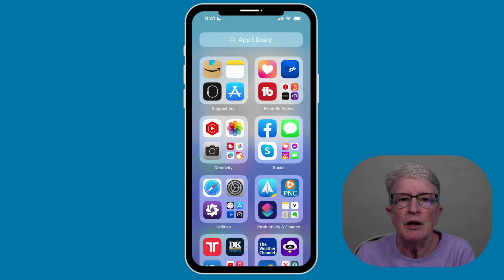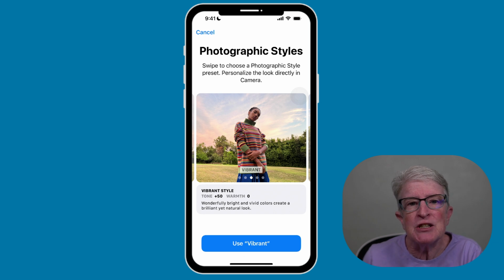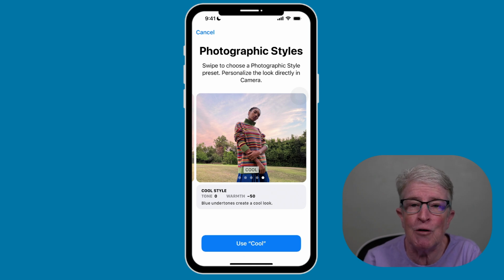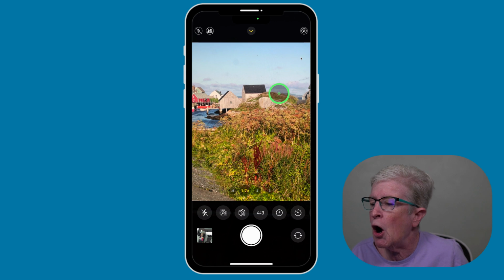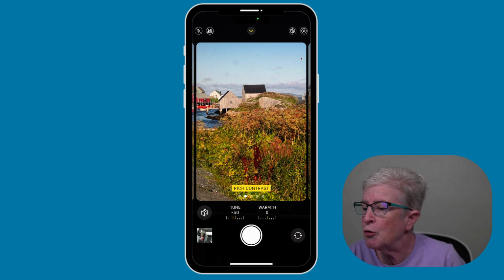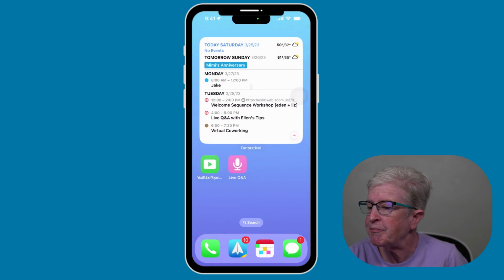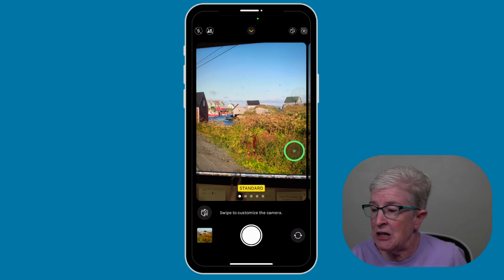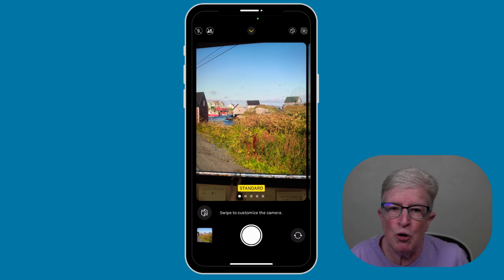How To Use Photographic Styles To Take Better iPhone Photos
Learning how to use Photographic Styles on the iPhone 13 lineup and newer, is a great addition to an iPhone photographer’s arsenal of tools. It’s probably one of the more underrated camera features, and there’s plenty of reason to use it.

Photographic Styles are preset levels for Tone and Warmth in the camera app that let you personalize what your iPhone camera captures in real-time. The default Photographic Style is Standard, which is an overall balanced look.

Chapters:
0:00 Intro
0:49 Access Photographic Styles Options
2:58 Accessing Photographic Styles inside the Camera app
4:21 Adjusting Warmth and Tone
5:08 Changing Photographic Styles Settings